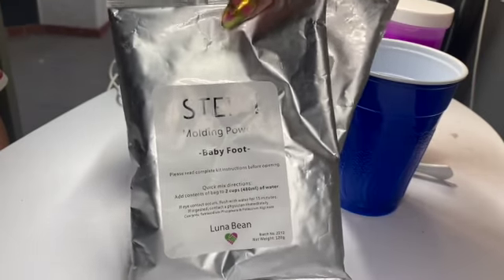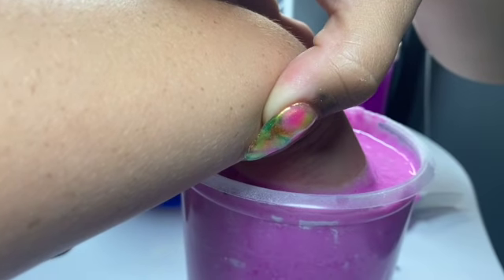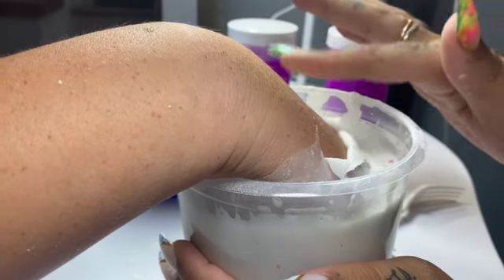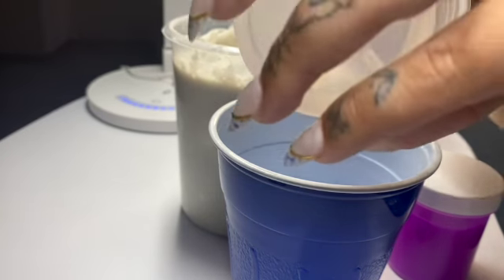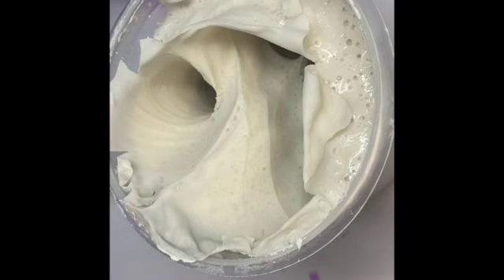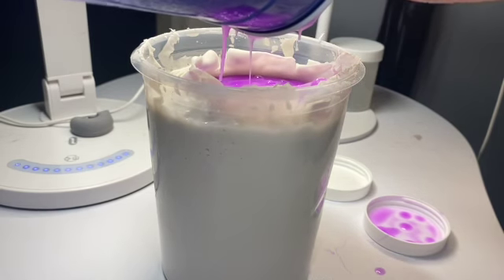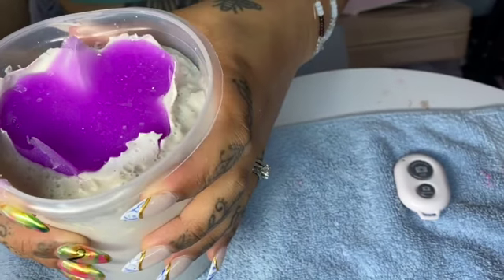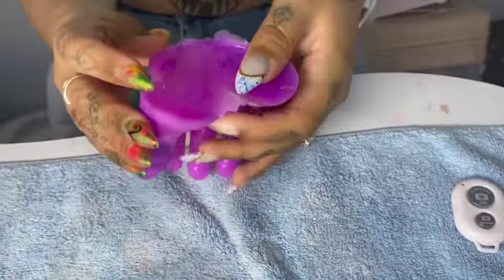The Hand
TRIED AND TESTED! Pay less for a customizable nail hand stand or practice hand!  total cost was 60 dollars!  for me it was under $100 because I ordered TWO refill kits! for half hand you only need 1!

The first to try! I love her videos!!!

mold cup